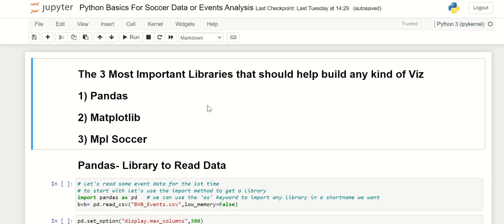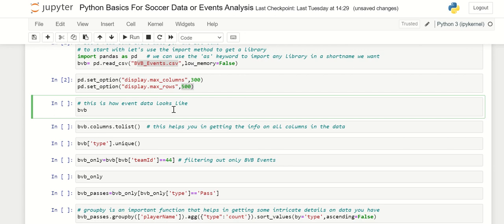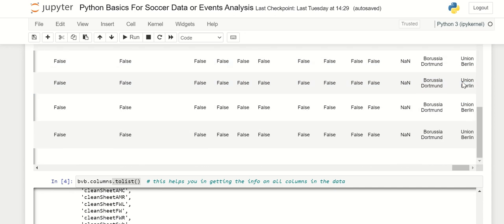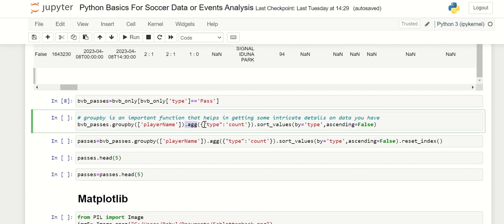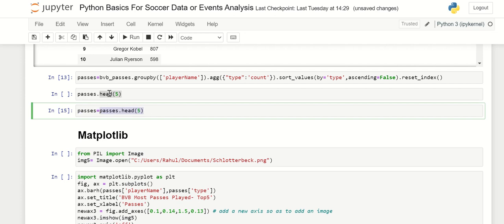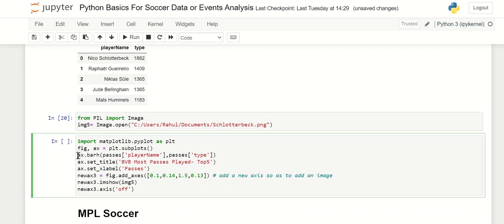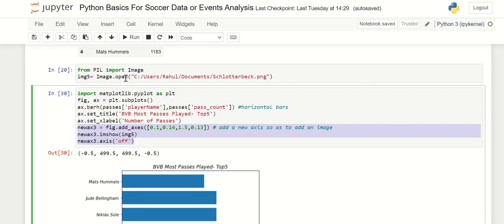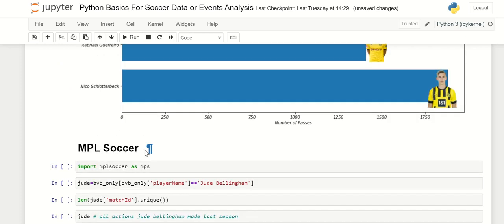Making Football Viz With Python-Basics Part 1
If you have some basic understanding of Python & are a huge football fan of course this is for you, start on a journey that only makes you go crazy as you go deep